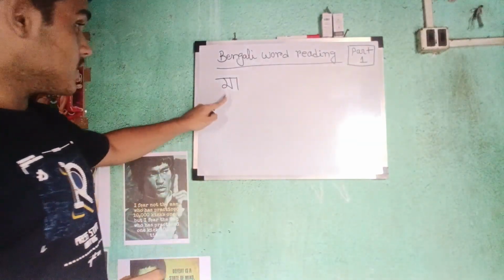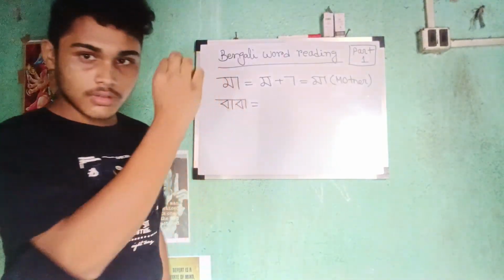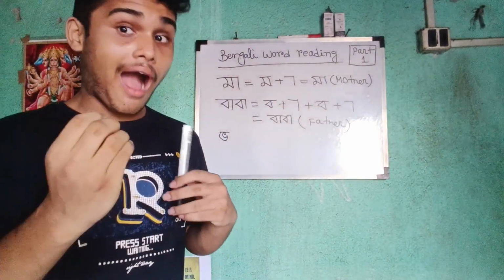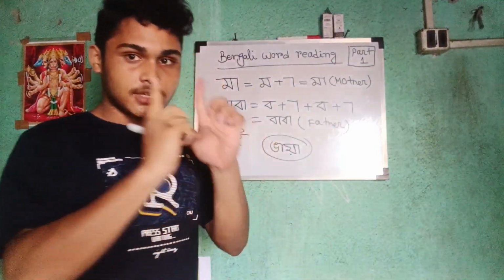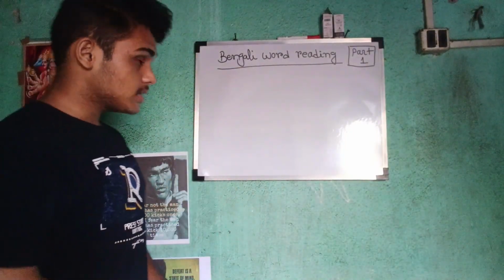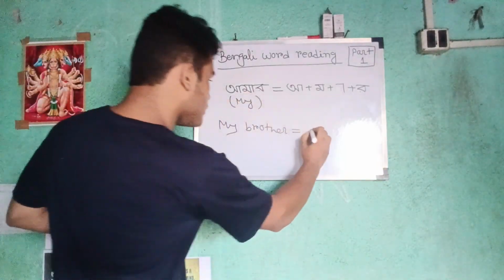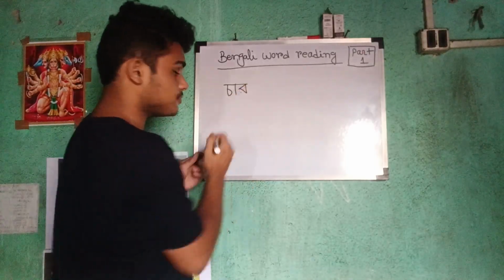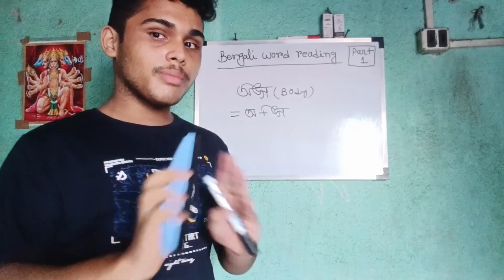Learn Bengali through English | word reading | part 1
Here you will learn how to read any Bengali word step by step detailed analysis.

Hope this video helped you and saved your time from random bengali channels😌🙏🏼💕